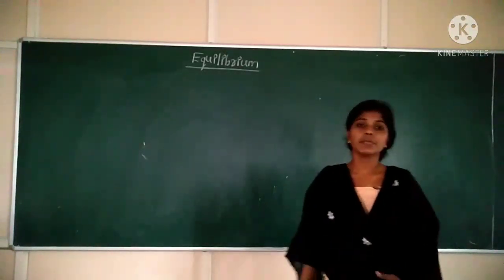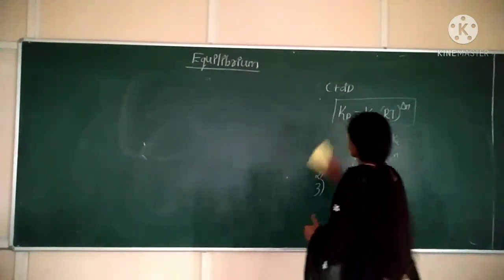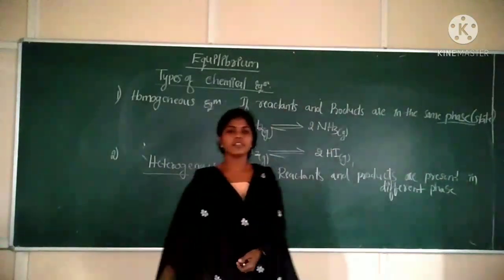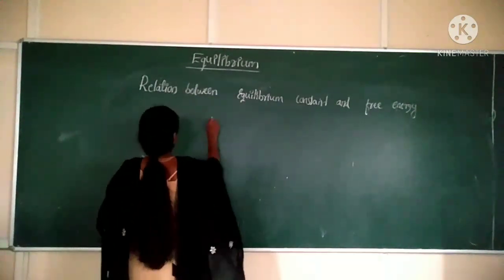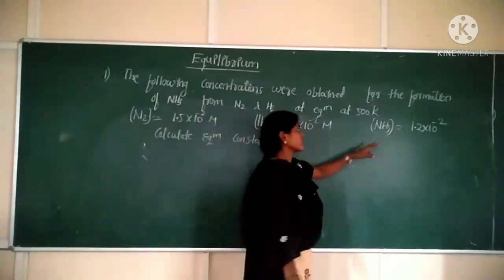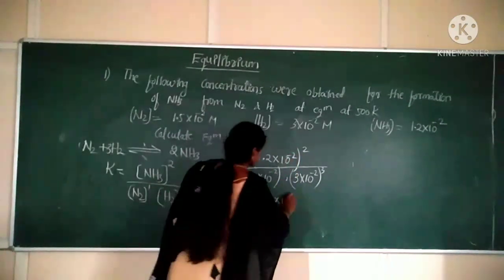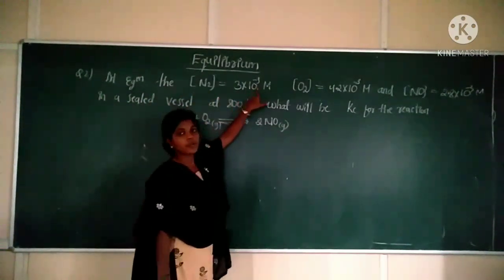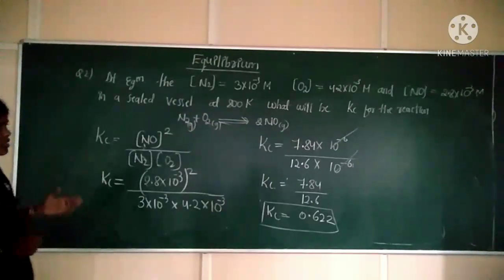Equilibrium Class 5